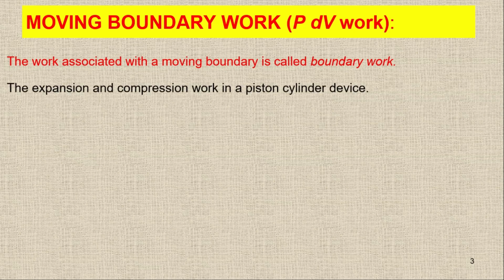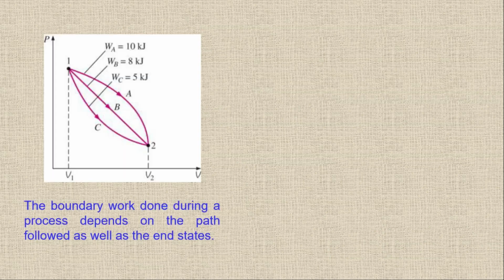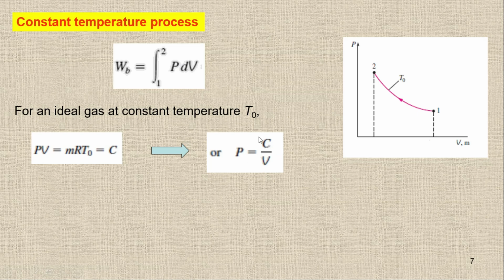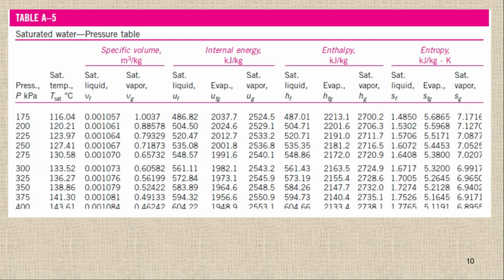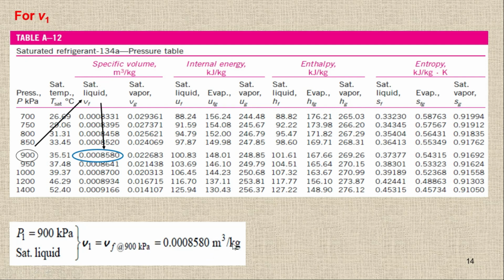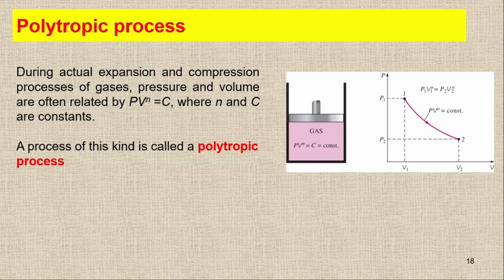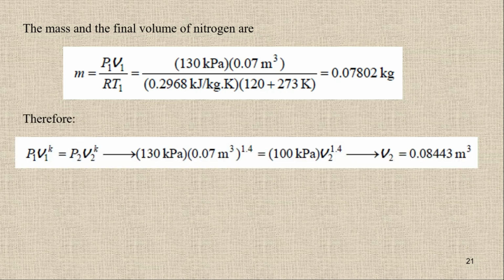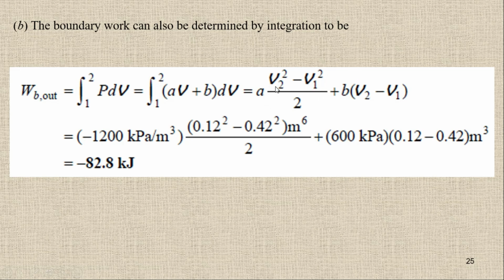Thermodynamics Energy analysis of closed system part 1/4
This video is describing the energy analysis of a closed system.